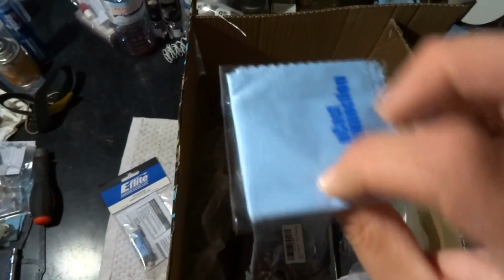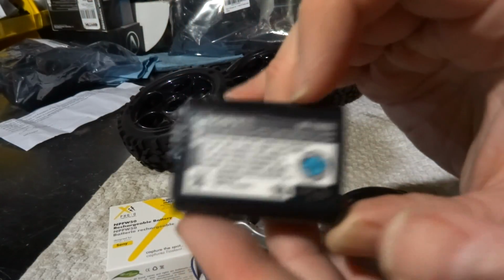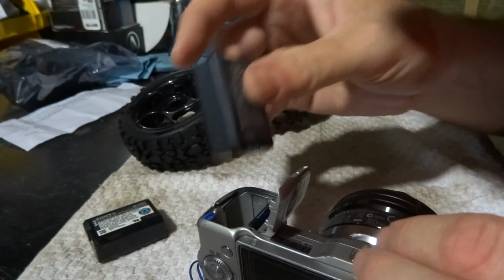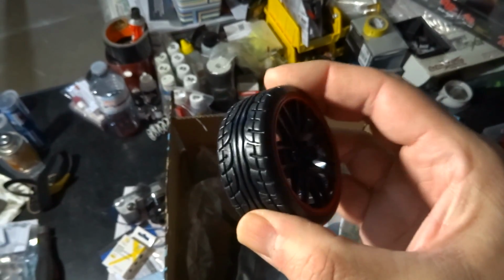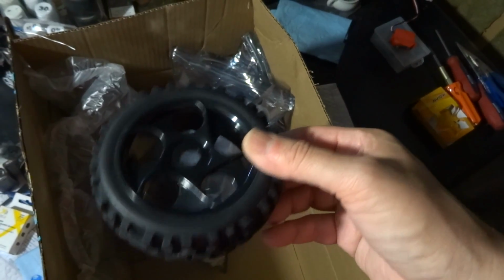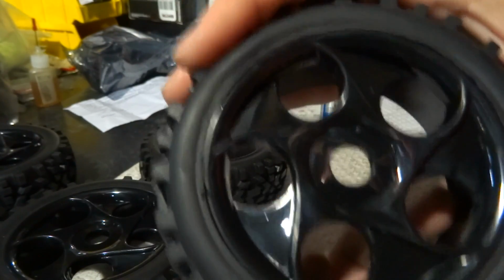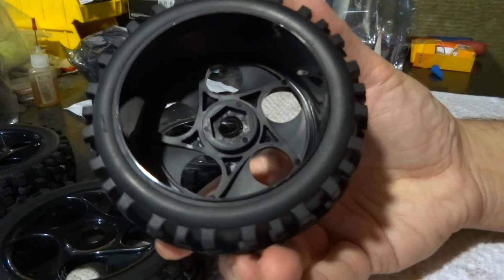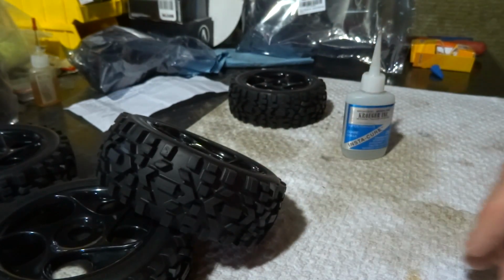Amazon Order Unboxing of RC Parts. What did I get? - Netcruzer RC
An Amazon order that had some non-brand name RC parts which seemed like a great value, plus some other useful and cheap stuff. I also show how to glue RC tires.  Win an RC truck!
SkyQ wheels USA CANADA [click show more]
NP-FW50 large capacity battery USA CANADA
Better Venon 500Mah 1S Inductrix batteries: USA CANADA